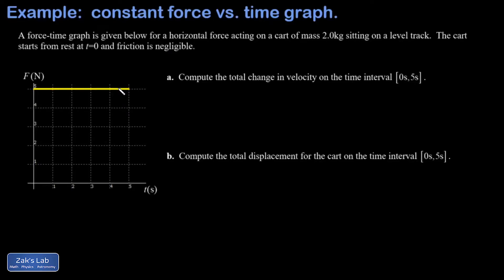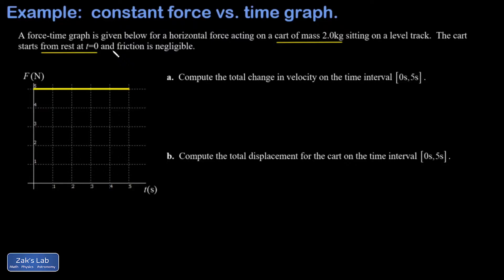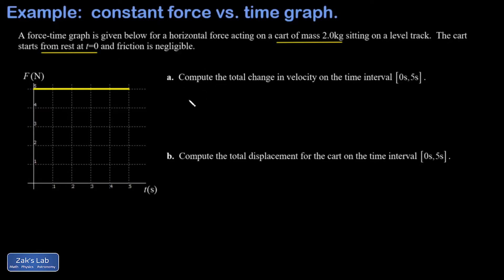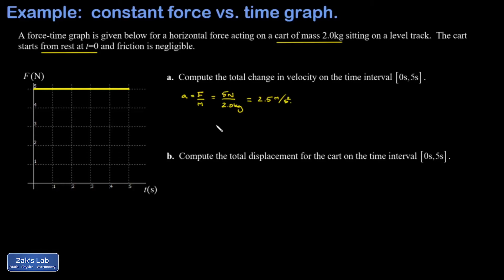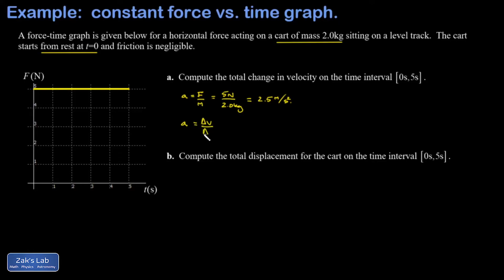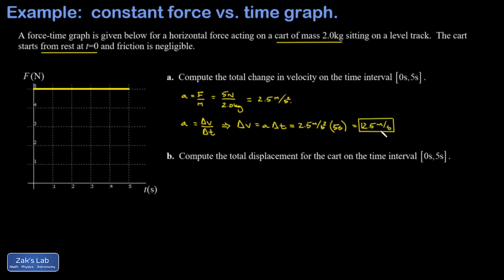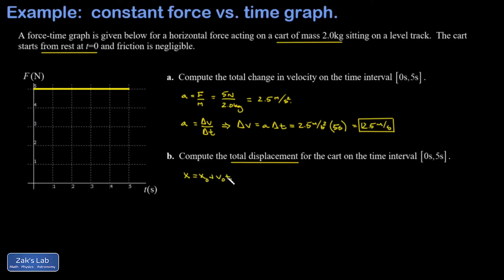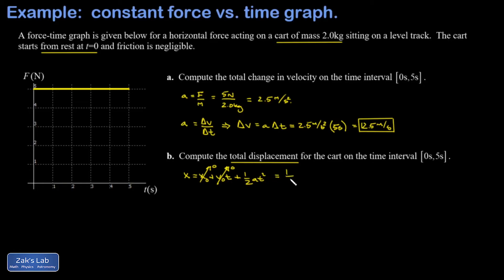Constant force change in velocity and change in position using a force vs. time graph.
We start with a force vs. time graph, and it's the simplest possible force vs. time graph because the force is a constant.  We apply Newton's second law as a=F/m to compute the acceleration of the cart, then we compute the change in velocity using acceleration times time.  Finally, we compute the displacement of the cart by using the first kinematics formula in the list:  x=x_0+v_0*t+1/2*a*t^2, and we find the displacement from the force time graph.